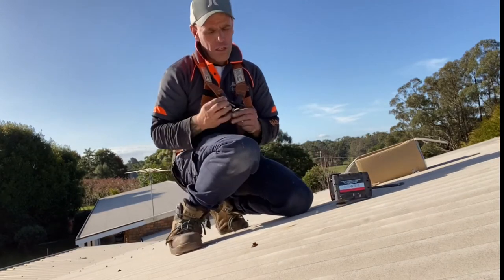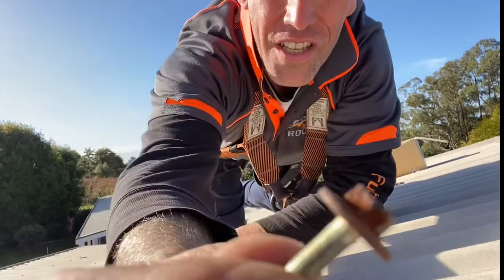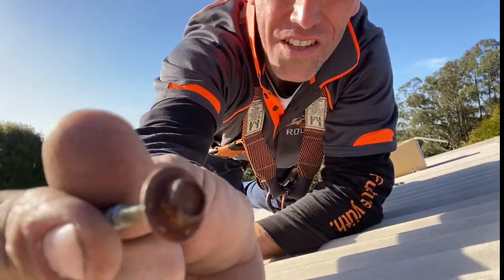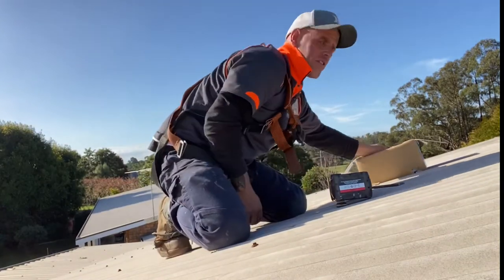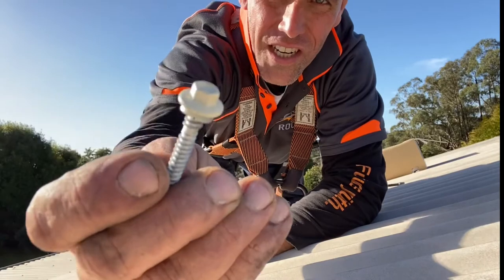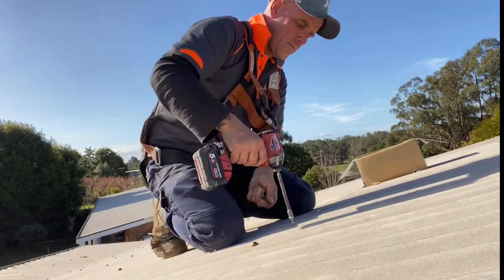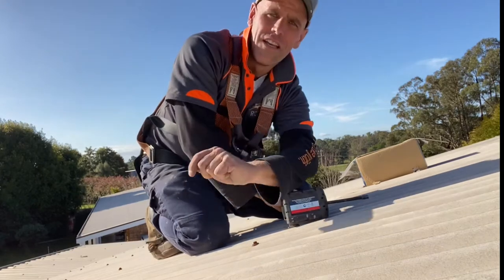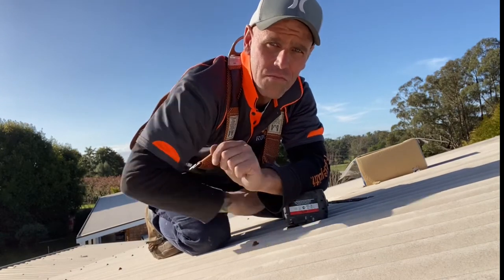Roof screw replacement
Part of maintaining a Colorbond roof is checking roof screws for ware, if screws appear rusty or the neo washer is perished you need to replace them.
Warn screws can cause slow leaks and compromise roof coating